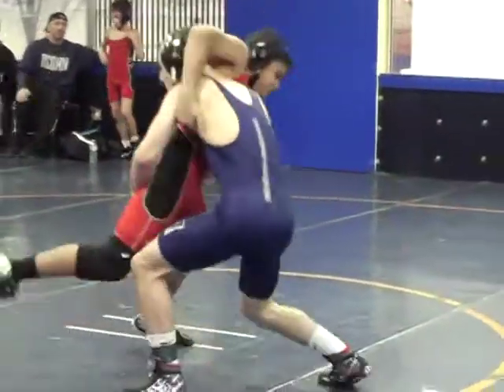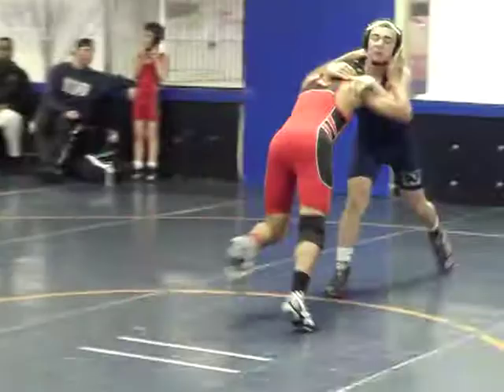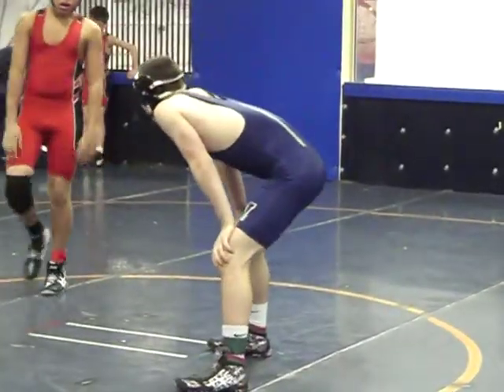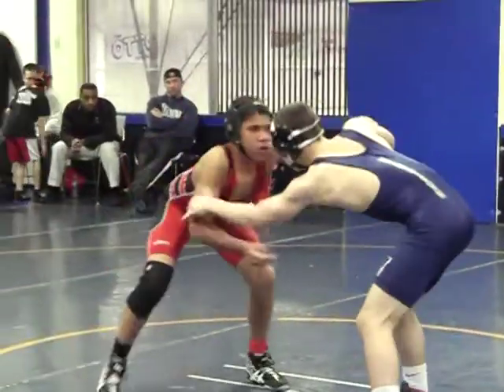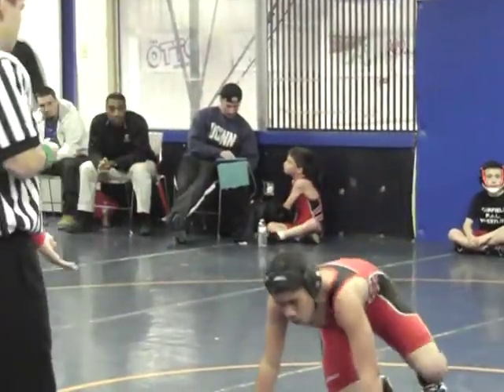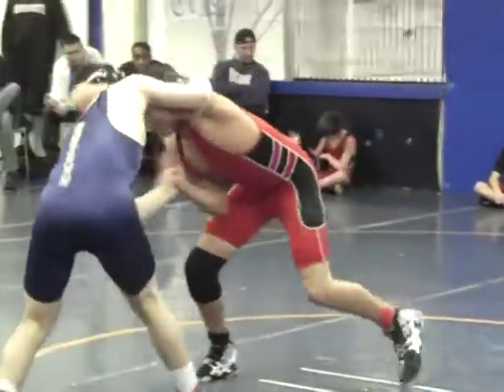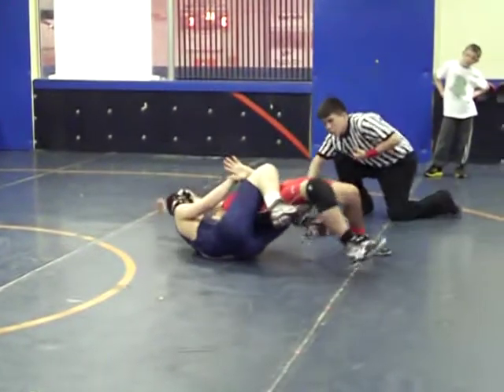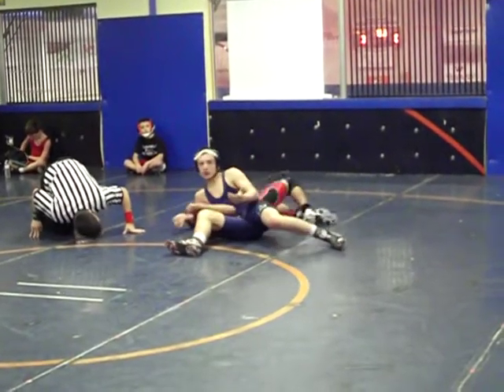Anthony Falbo v Fairfield at Danbury PAL Jan 19 2013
Anthony Falbo vs. Fairfield at Danbury PAL Jan 19, 2013